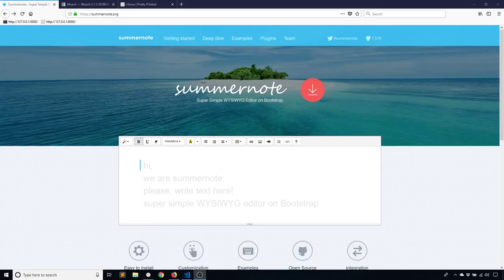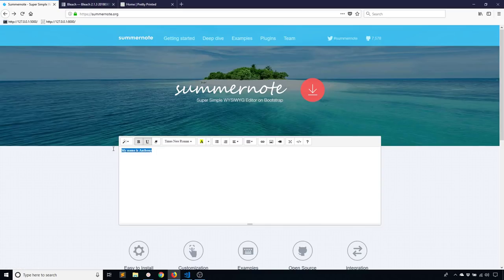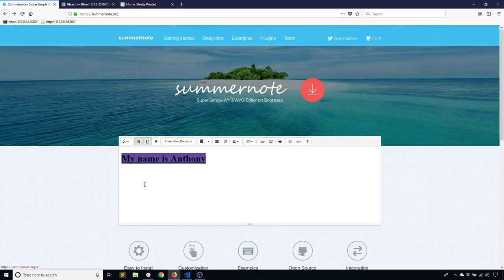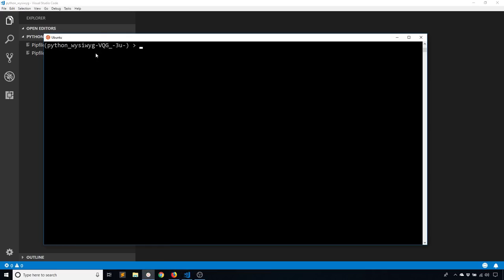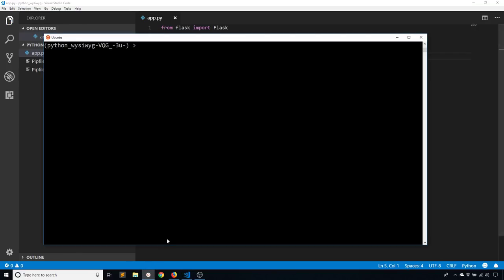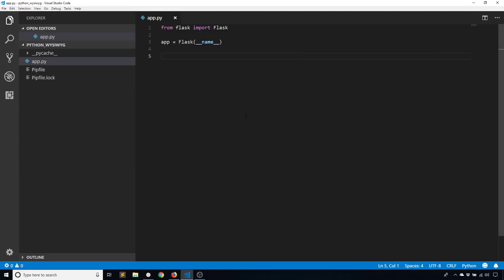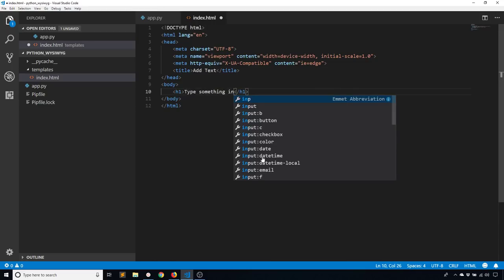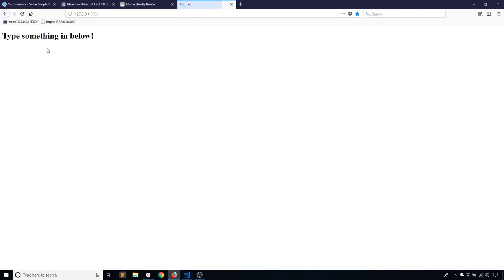Using the Summernote WYSIWYG Editor in a Flask App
This video demonstrates using the Summernote WYSIWYG editor in a Flask app with SQLite3 and Flask-SQLAlchemy, including HTML validation.